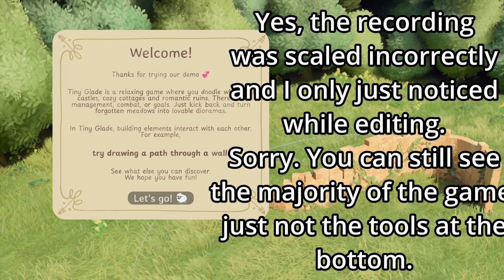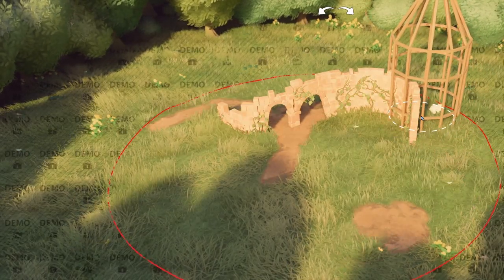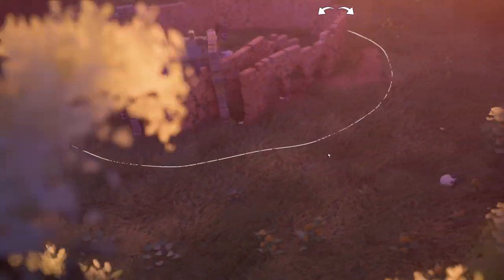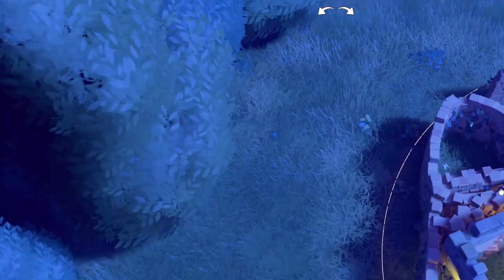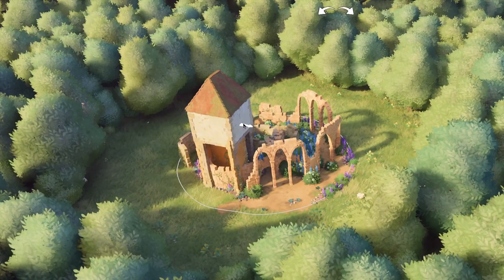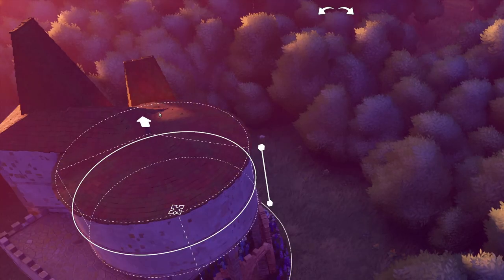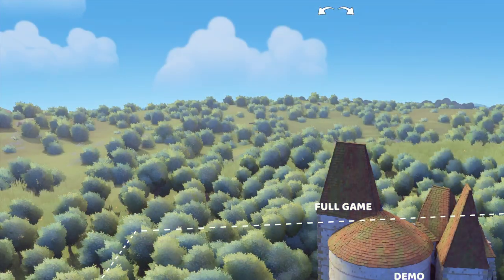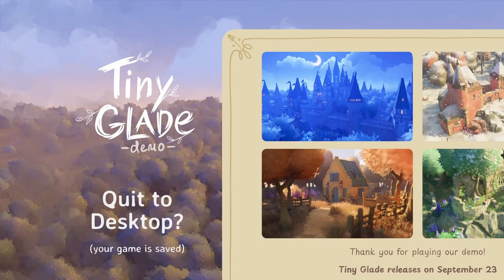I captured a sheep in Tiny Glade demo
Apparently I added Tiny Glade to my Steam wishlist and I got an email notification that the demo had been released! I think it's been available for a while but I decided to check it out. It's a relaxing creative game, you can build paths, lights, walls, terrain and some buildings. There are also sheep! The sheep are cute and funny & I decided to have a goal to try and trap a sheep :D I was successful lol :D
As it's just the demo, there is not a whole lot of tools available yet in the game quite yet, but even so, it's pretty fun, definitely relaxing & casual and you can still do quite a lot with so little.

Tiny Glade is a small relaxing game about doodling castles.

Tiny Glade is a relaxing free-form building game. Tap into the joy of making something pretty with no management, no combat, or wrong answers - just kick back, doodle some castles, and turn forgotten meadows into lovable dioramas.
Explore gridless building chemistry, and watch the game carefully assemble every brick, pebble and plank. Draw a path through a wall? An arch pops up! Widen the arch? Pillars line up. Lower the wall? Arches turn into fences and gates.
Let yourself unwind to the chill vibes, and escape into a world that feels alive. Ivy envelops your buildings, sheep waddle through your paths, and fireflies light up the night.

The game is being actively developed.